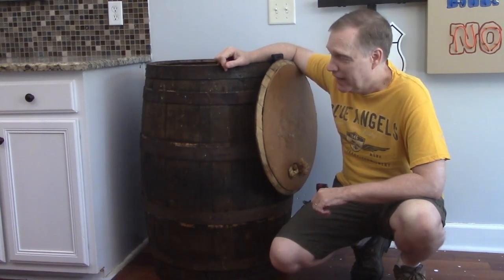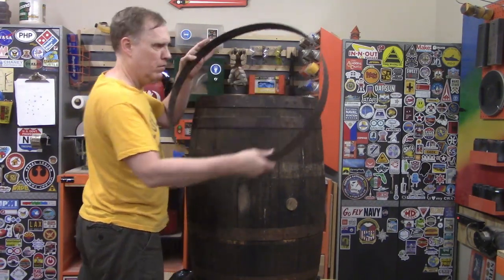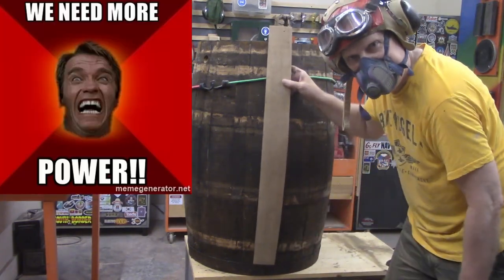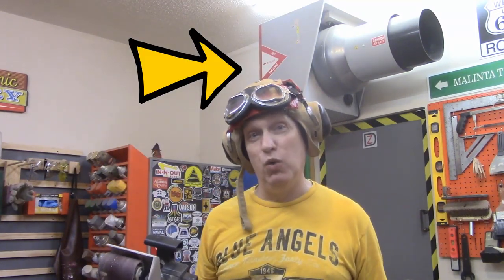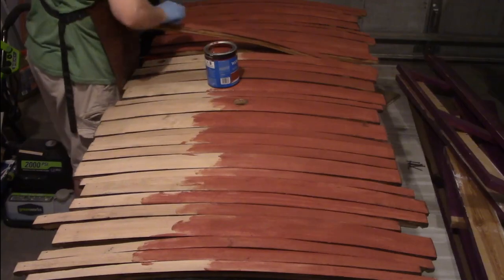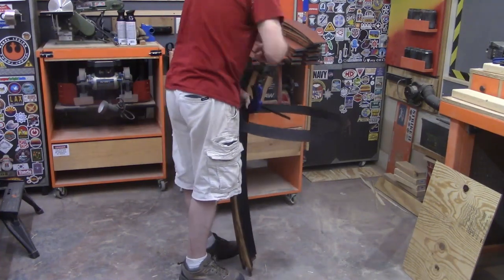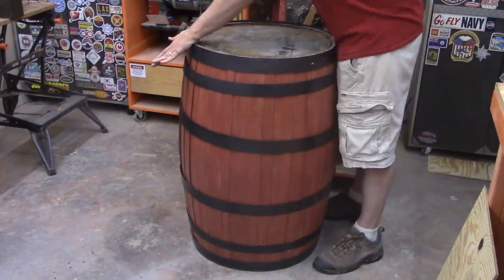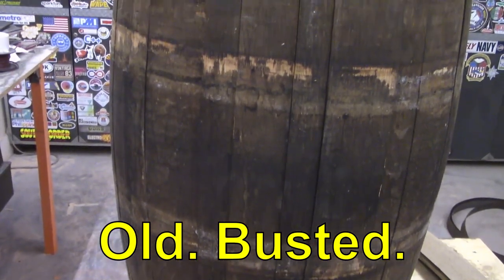Whiskey Barrel Restoration - Trash Can Upgrade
We have an old whiskey barrel trash can that we've used for a decade for both daily kitchen duties as well as occasional huge parties. The barrel has seen better days and was desperately in need of an upgrade, restoration, refurbishment, or rebuild. Whatever you want to call it we completely disassembled the barrel, cleaned, sanded, and stained it, and then put it back together. The resulting trash can barrel is an order of magnitude nicer than what we had before, and we only spent $20 to do it!